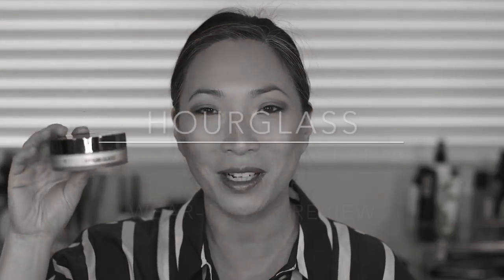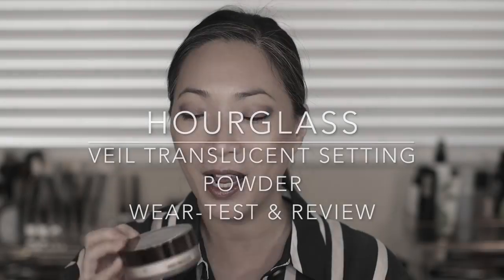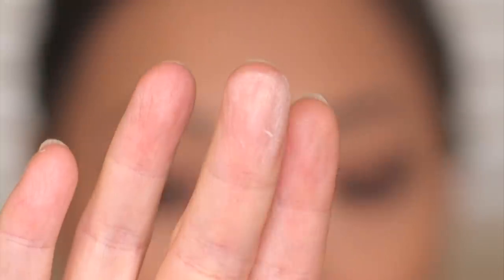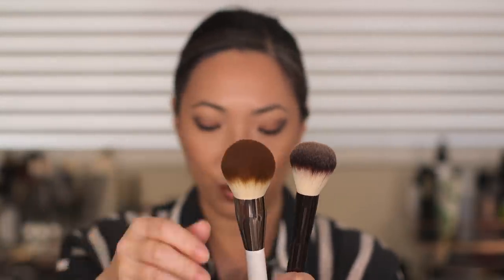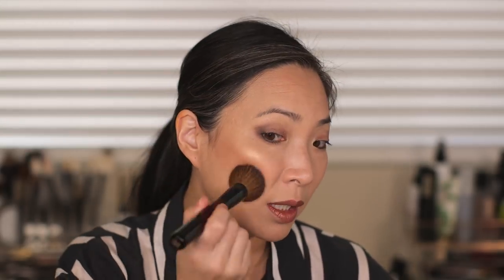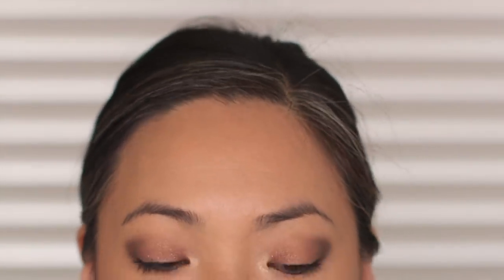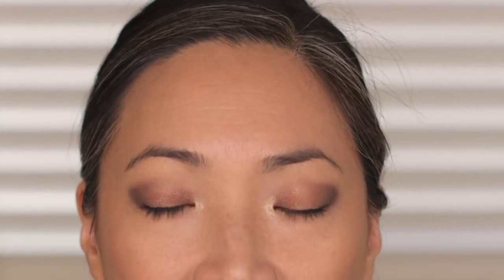HOURGLASS Veil Translucent Setting Powder Wear-Test & Review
Thanks for tuning into my wear-test and review of the new Hourglass Veil Translucent Setting Powder. Hope you enjoy!

Hourglass Veil Translucent Setting Powder $46

Brushes mentioned:
Sonia G Face One Brush $75
Surratt Face Powder Brush $230
Chikuhodo Z-1 Powder Brush $178
La Mer The Powder Brush $80
Hourglass No. 1 Powder Brush $65

Products I'm wearing:
Cle de Peau The Foundation $250
Cle de Peau Concealer SPF 25 $70
Cle de Peau Loose Translucent Powder $105
Bobbi Brown Bronzing Powder in Stonestreet $44
La Mer LE The Bronzing Powder $85
NARS Highlighting Powder in Fort Du France $38
NARS x Erdem Fleur Fatale Palette $49
Chanel Illusion D'Ombre in New Moon $36
Sisley 3-in-1 Architect in Brun $62
Tom Ford Eye Kohl Intense in Midnight $36
Tom Ford Lip Lacquer in Copper Chic $54

Facts about me, for reference:
Age: 44
Skin Type: Dry/Sensitive - eczema prone, but occasionally combo
Skin Tone: Neutral (warmer in the t-zone; cooler on the cheeks)